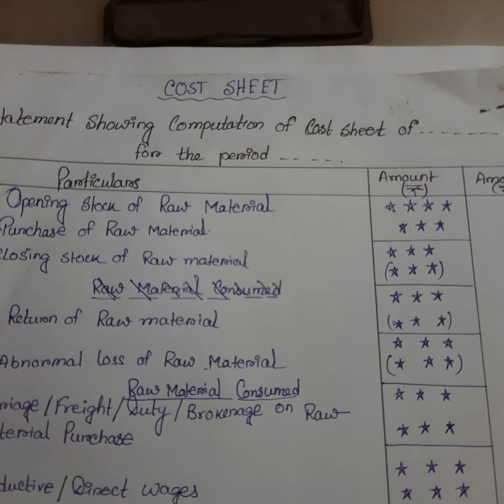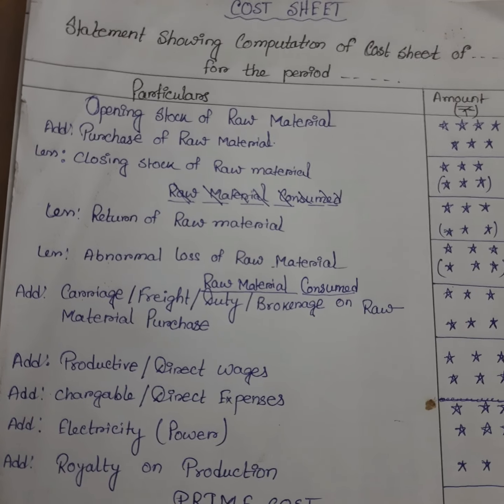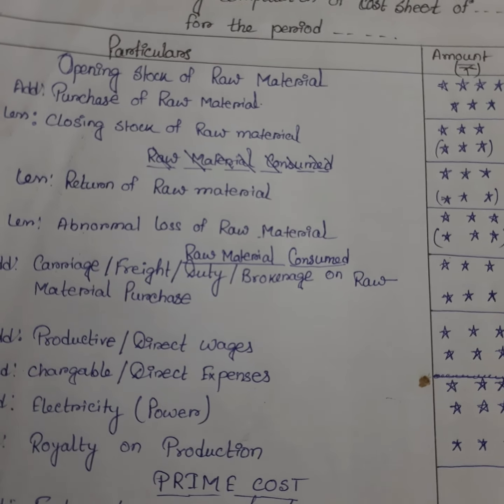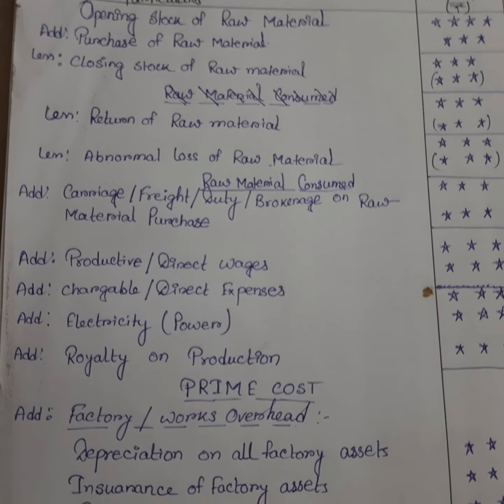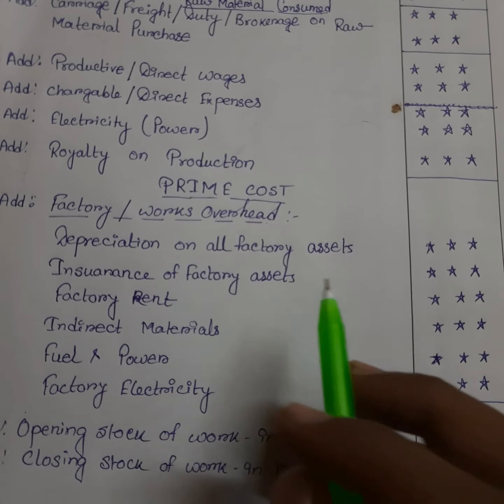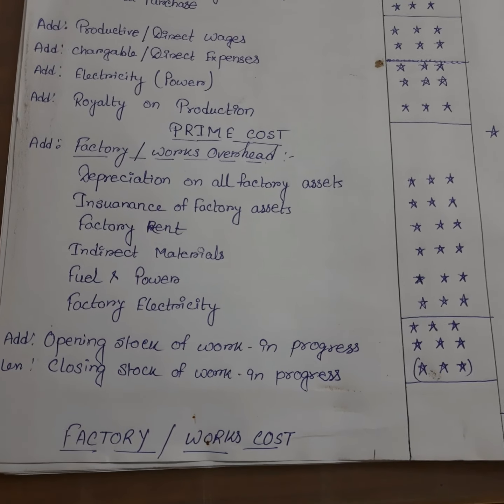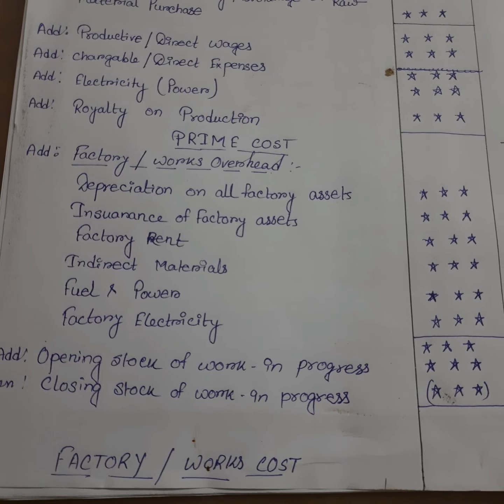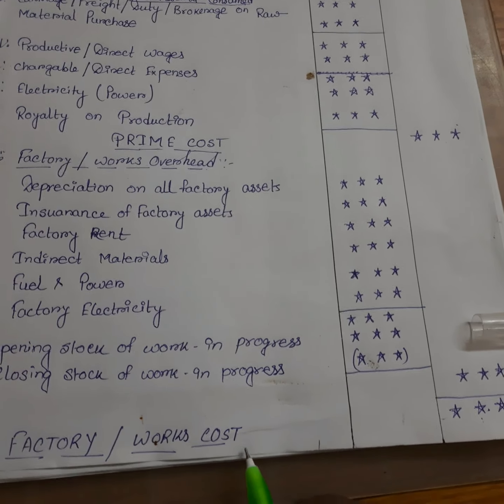Cost Sheet Format Explain | Class 11| Commerce | Part-I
Cost Sheet is the basic of Cost & Management  Accountancy. In a manufactuting firm cost is incurred for the purpose of producing the product. These costs are categorised in different phases with their different names.
The main bifurcation is Direct cost i.e. PRIME COST and Indirect Cost i.e. OVERHEADS like Factory overhead, Office Overhead etc.
After bifurcating all the direct and indirect production cost and distribution and selling cost or expenses Total cost is arrived and then Selling price will be derived after adding profit margin with the Total cost.